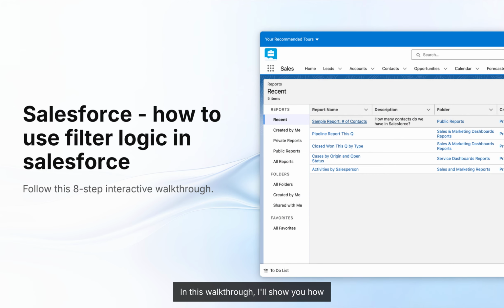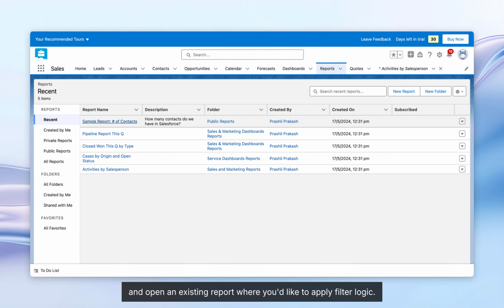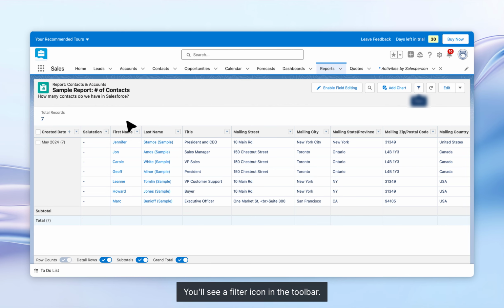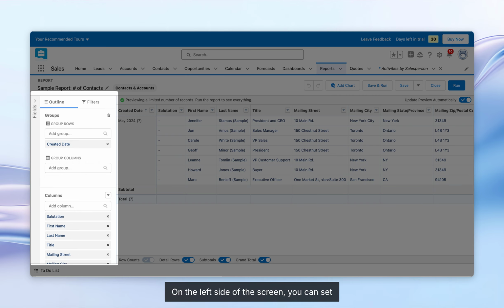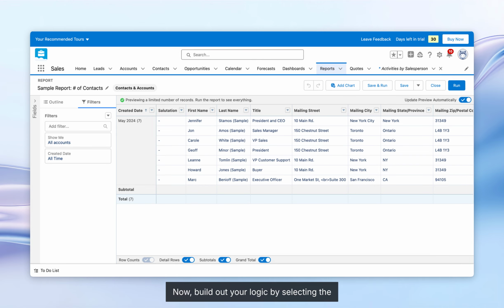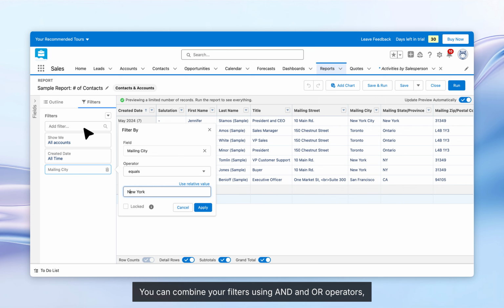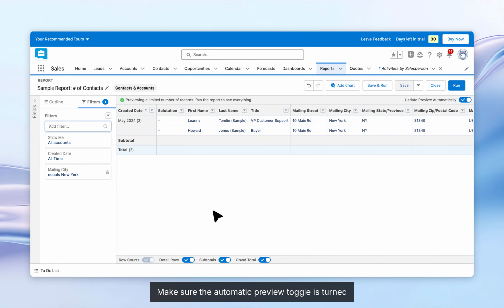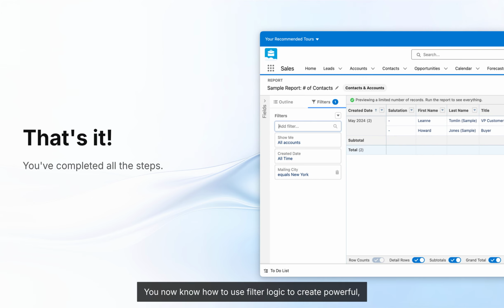Salesforce Filter Logic Tutorial: Advanced Report Filtering Guide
Learn how to use filter logic in Salesforce reports to create complex filtering rules that help you analyze your data more effectively. This comprehensive tutorial walks you through the process of setting up advanced filter logic in Salesforce reports, including how to use AND/OR operators and parentheses for complex filtering scenarios. Whether you're working with opportunity data, lead reports, or any other Salesforce objects, mastering filter logic will help you create more targeted and meaningful reports that drive better business insights.

0:00 Navigate to Reports and select existing report or create new one
0:10 Click the filter icon in the top right corner
0:20 Click the Right Arrow to access advanced filter options
0:30 Choose and configure filter logic settings on the left panel
0:40 Define filter logic using fields, AND/OR operators, and parentheses
0:50 Review example: Stage equals Closed Won OR Closed Lost AND Amount greater than 10000
1:00 Enable Update Preview Automatically toggle and click Run
1:10 Save your report once satisfied with results

This Salesforce tutorial is perfect for administrators, sales operations professionals, and business analysts who want to improve their reporting capabilities. You'll discover how to create sophisticated filter combinations that allow you to segment your data precisely and generate actionable insights from your Salesforce org.